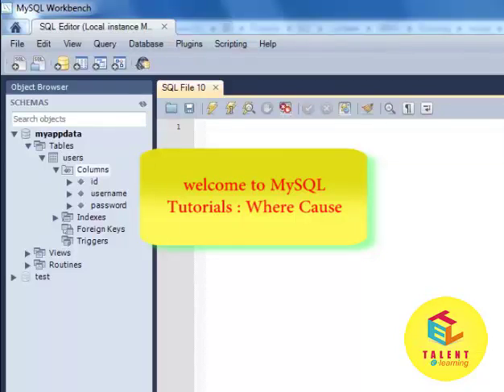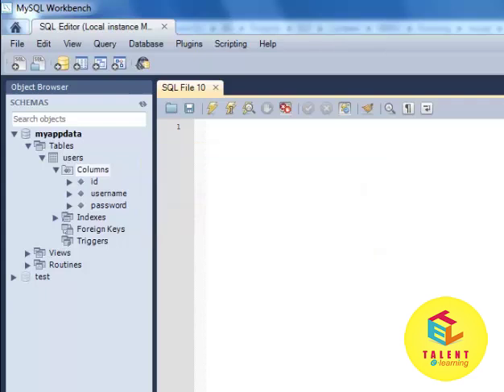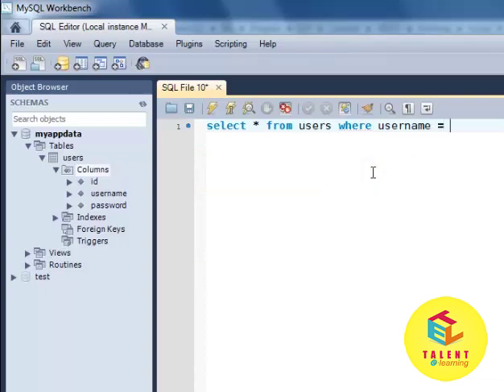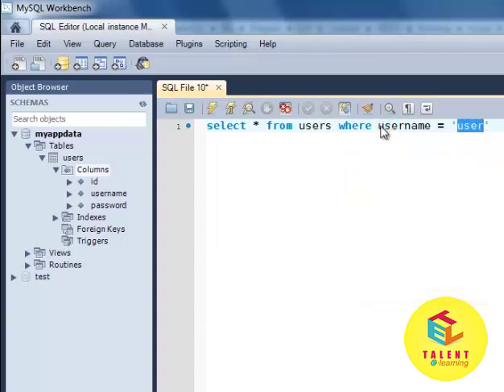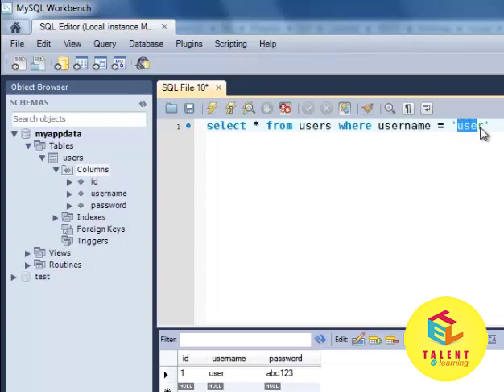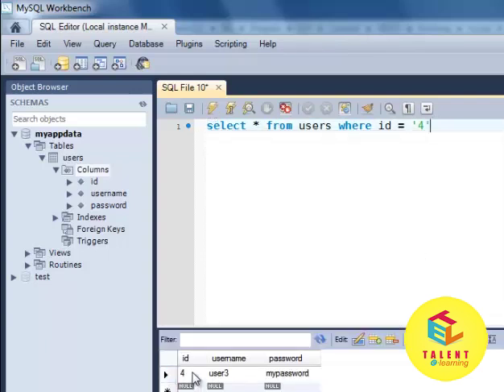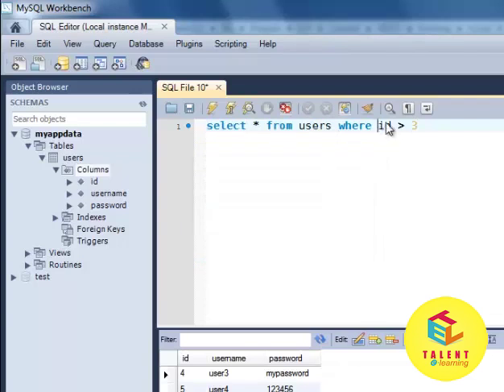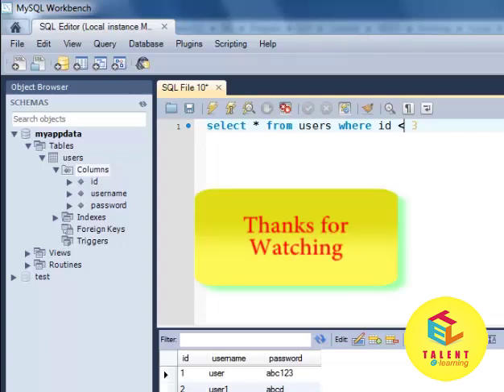MS-SQL-TUTORIAL || Where-calus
Students